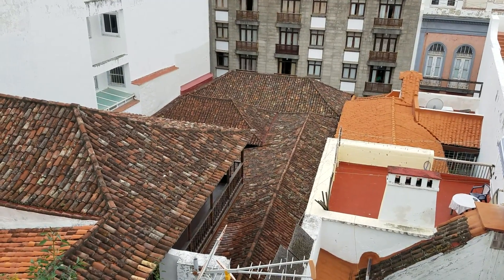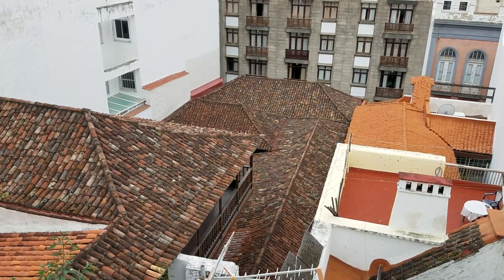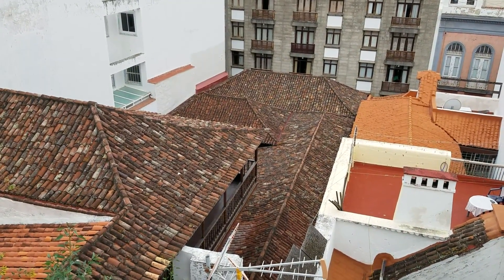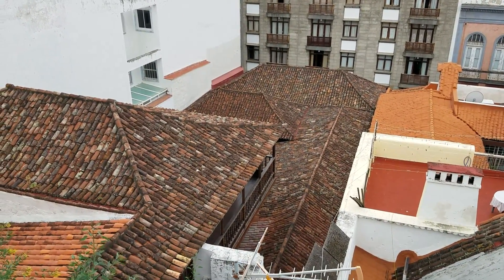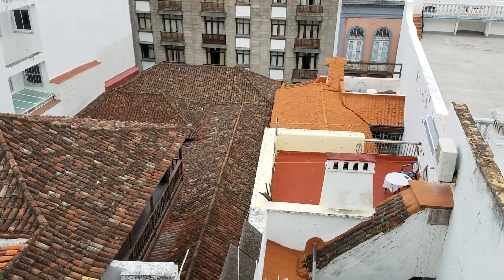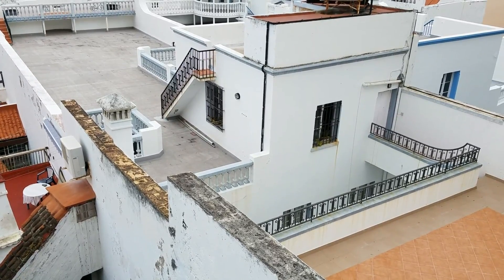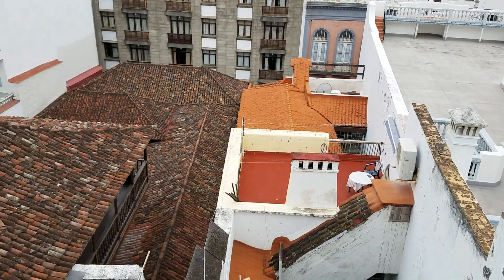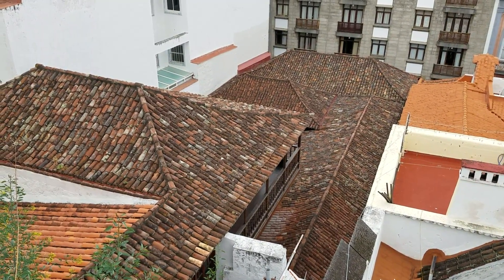Architecture in Santa Cruz de la Palma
Notice the difference between 300 year of construction materials